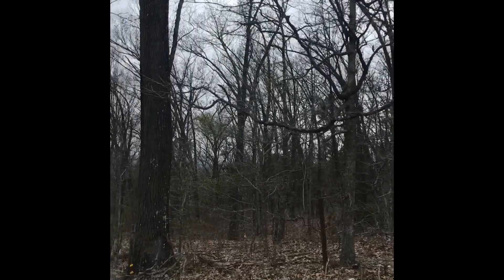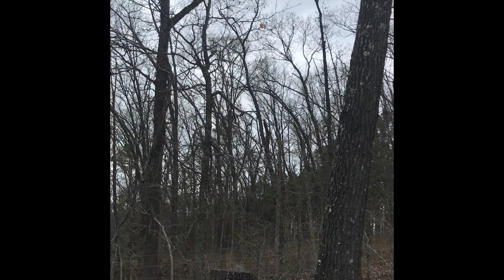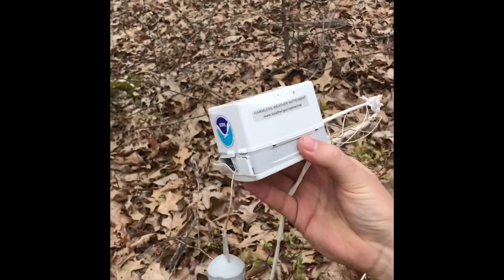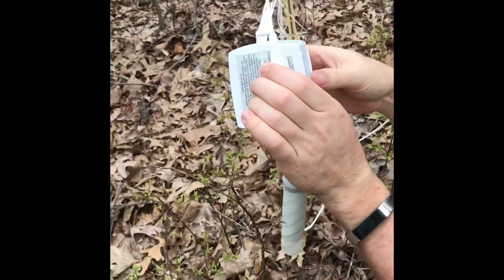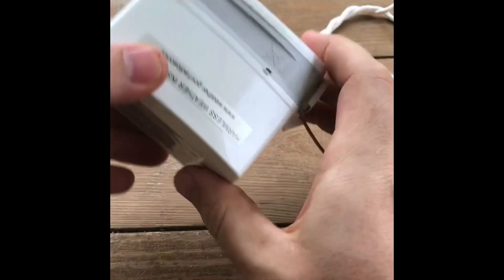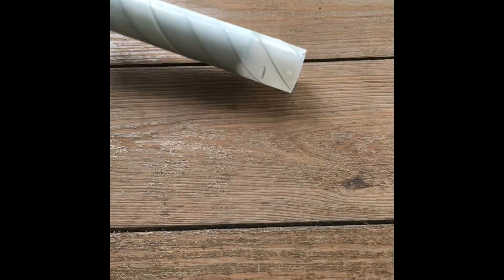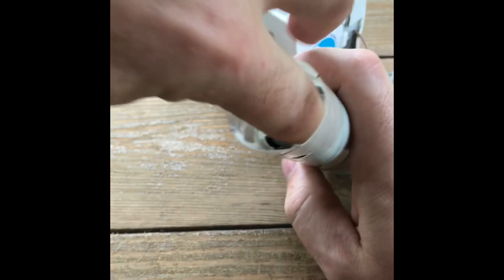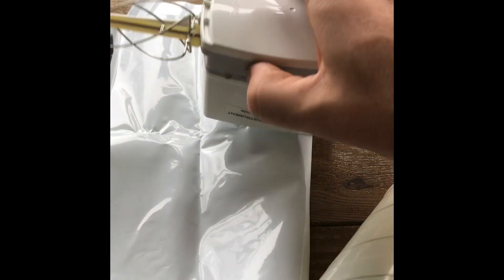Finding a NOAA radiosonde!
Watch as we find a radiosonde in the Mark Twain National Forest, right next to our property!